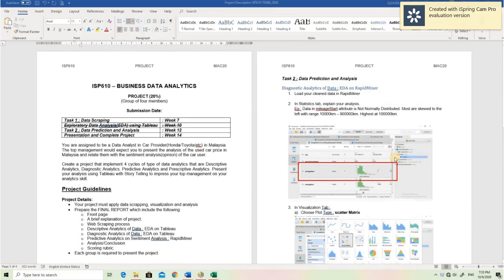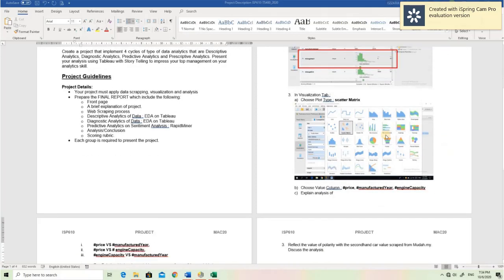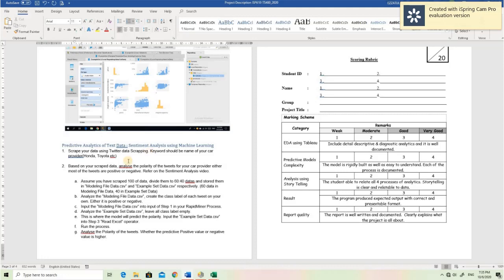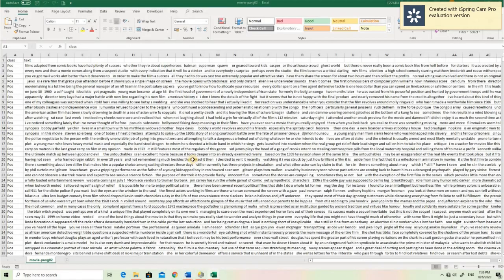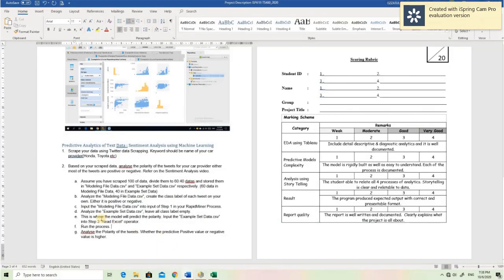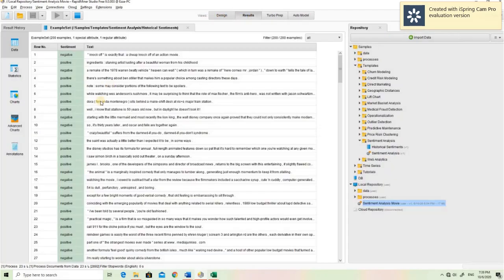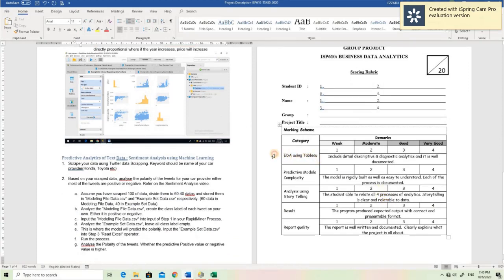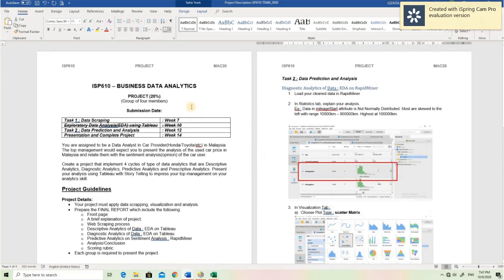Project Description ISP610